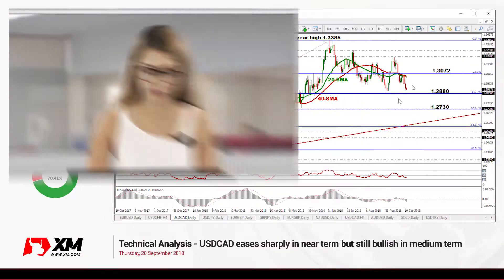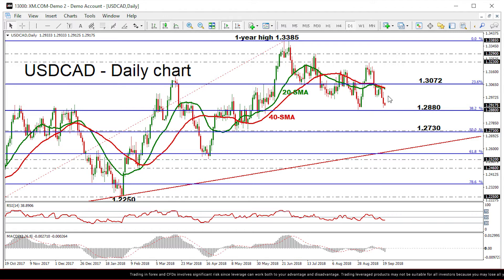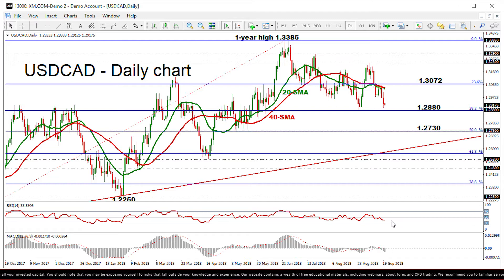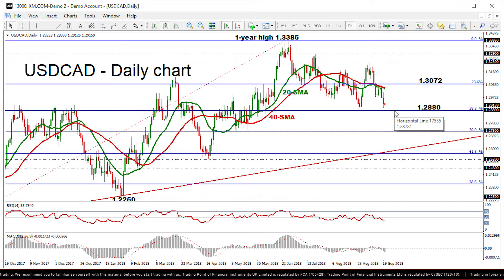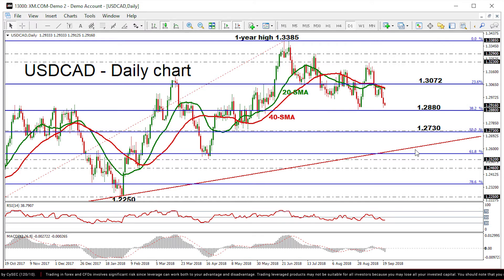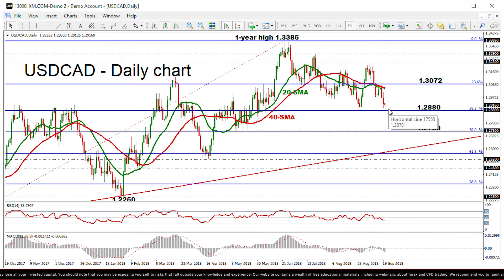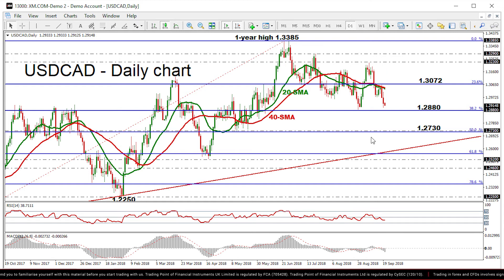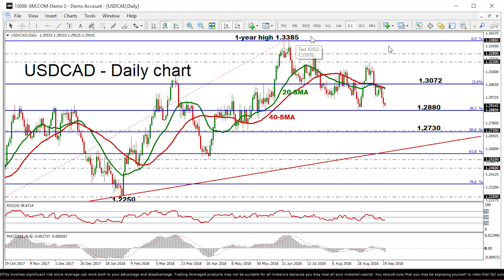Technical Analysis: 20/09/18 - USDCAD eases sharply in near term but still bullish in medium term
CFDs are complex instruments and come with a high risk of losing money rapidly due to leverage. You should consider whether you understand how CFDs work and whether you can afford to take the high risk of losing your money.